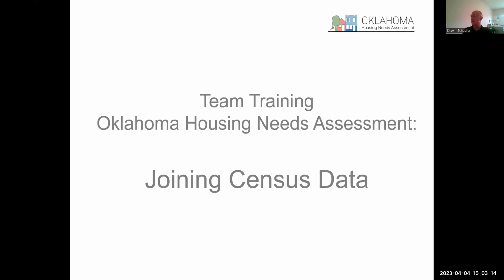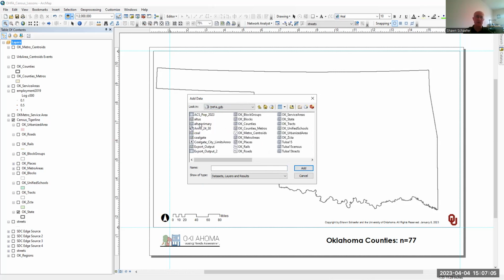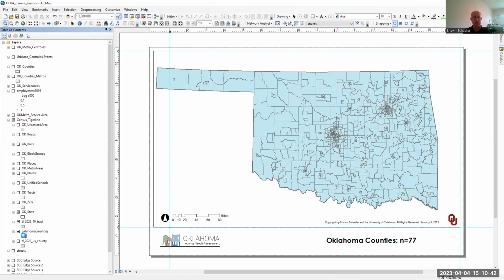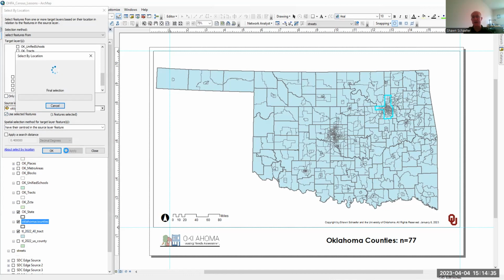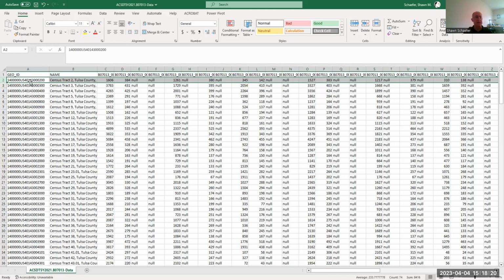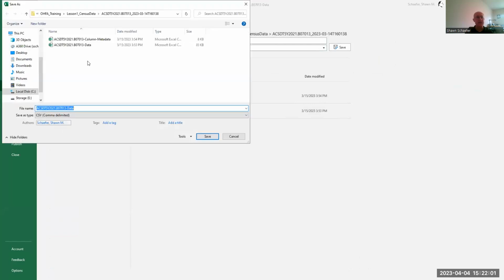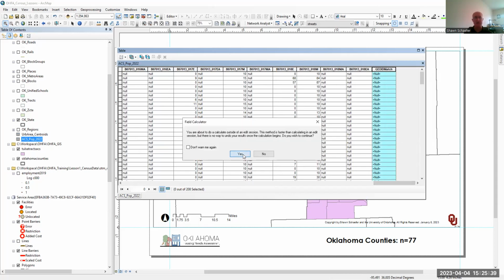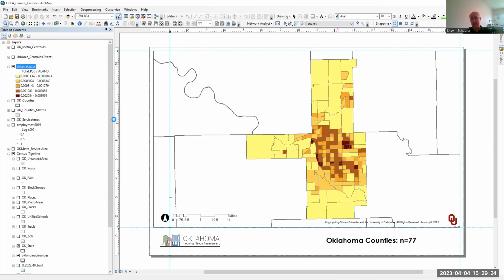Joining Census Data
This is a team training video for the Oklahoma Housing Needs Assessment Project Team. This video focuses on using several GIS skills to join census data tables to shapefiles.